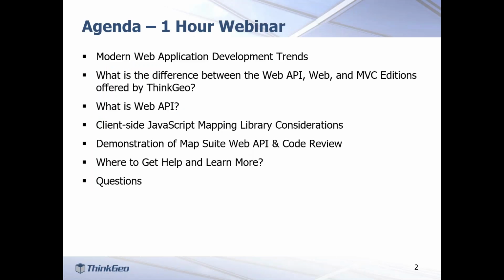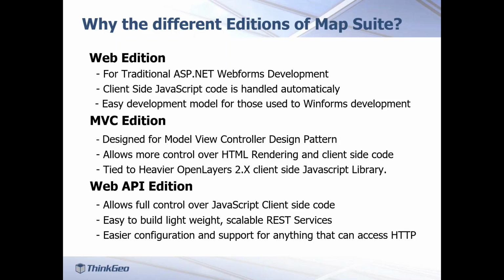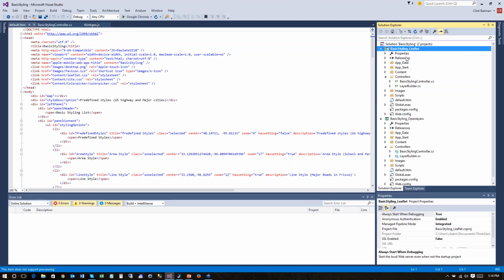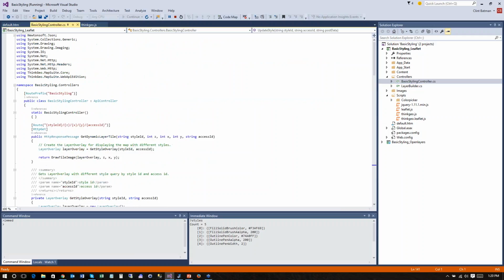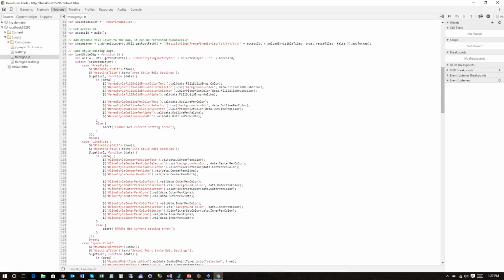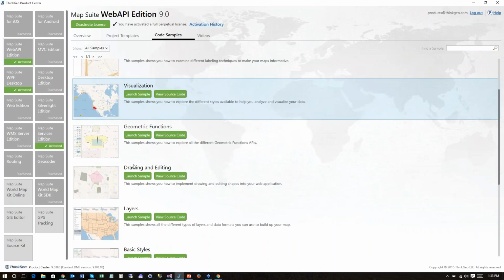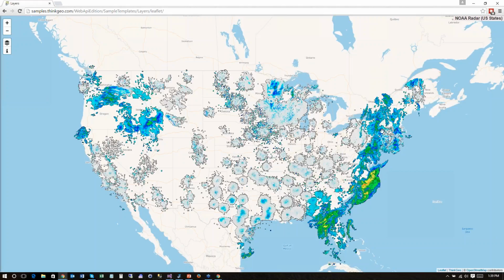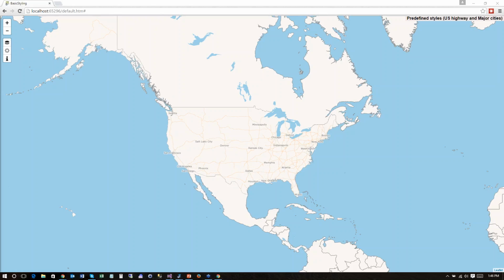How to Build Modern GIS Apps with Map Suite Web API Edition Webinar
Learn how to use Map Suite WebAPI to build modern GIS web applications using REST based web services.